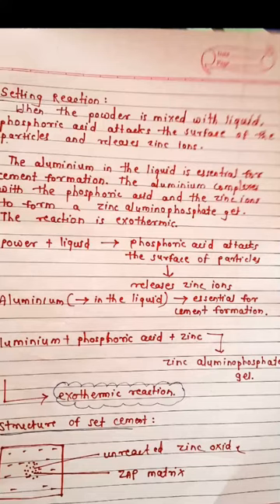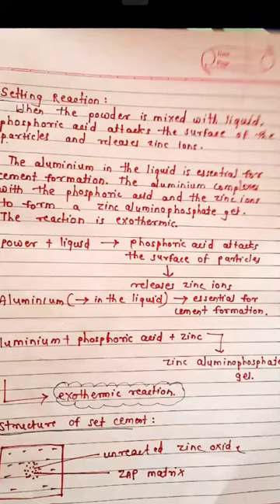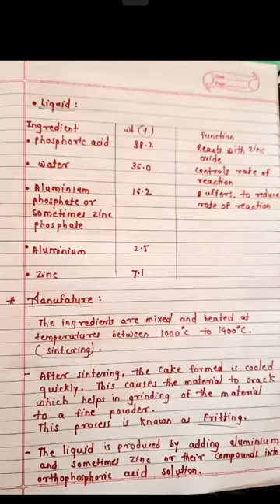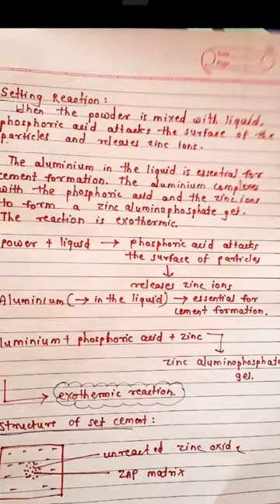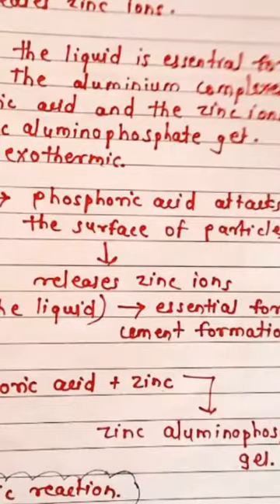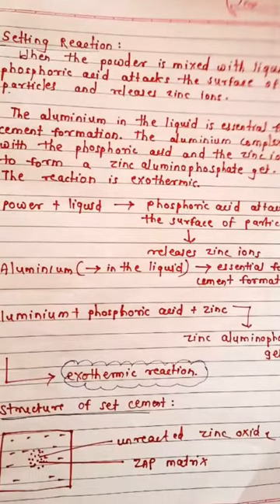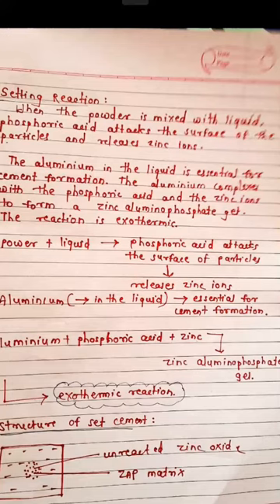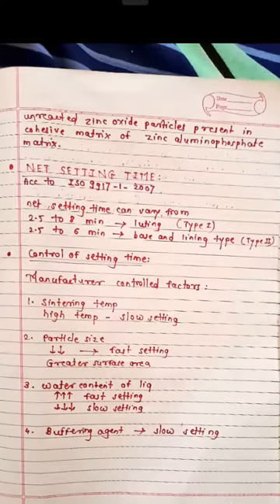Zinc Phosphate Cement: Part 5